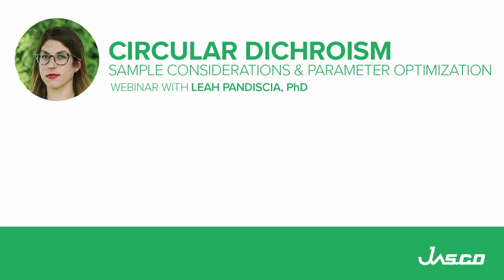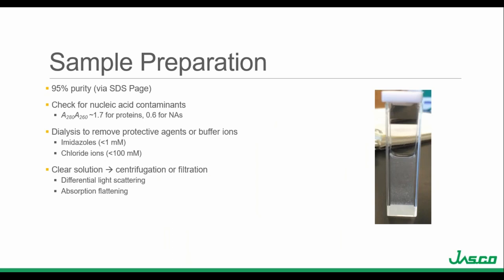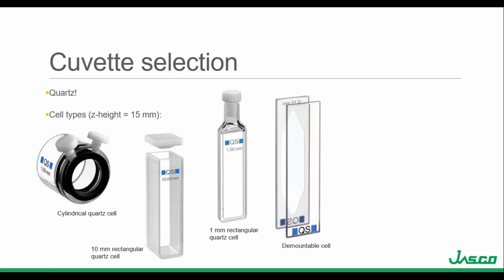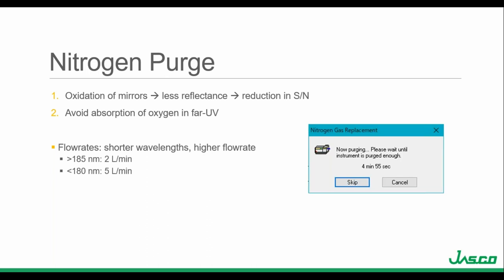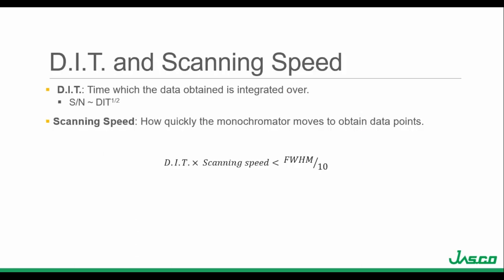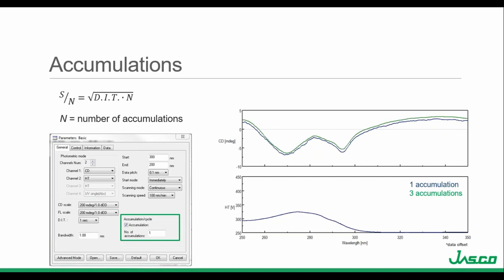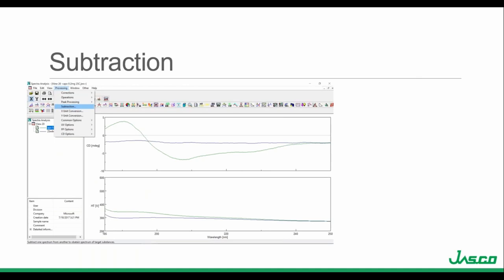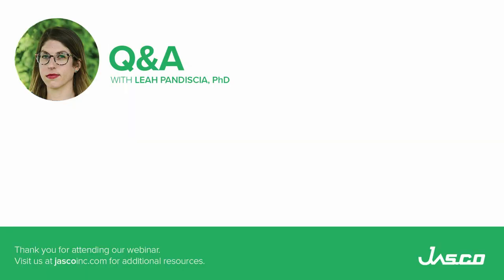Circular Dichroism - A Webinar on Sample Considerations and Parameter Optimization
This webinar on the use of circular dichroism spectroscopy covers sample considerations, measurement parameter optimization, and data processing functions including:

Selecting a buffer/solvent
The importance of monitoring the HT voltage
What is D.I.T.?
Optimizing the spectrum S/N
Subtracting a background spectrum
Converting to mean residue molar ellipticity (MRME)